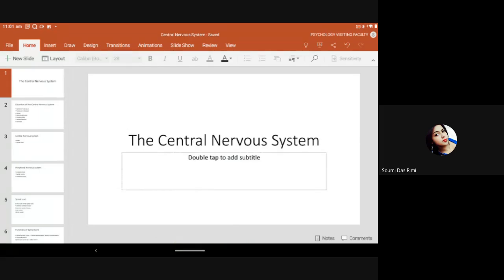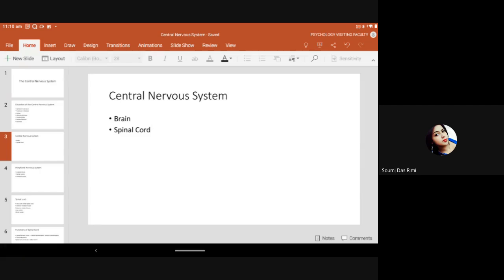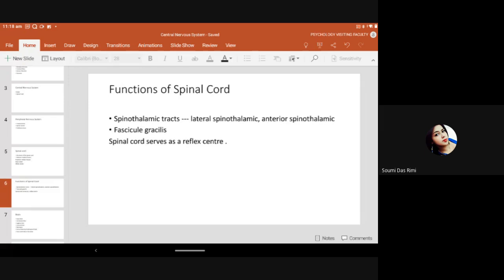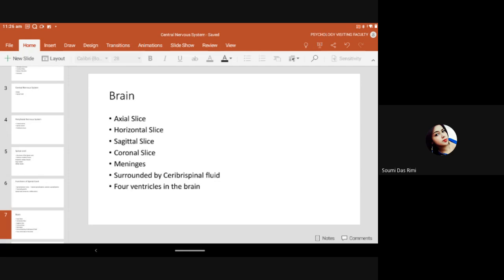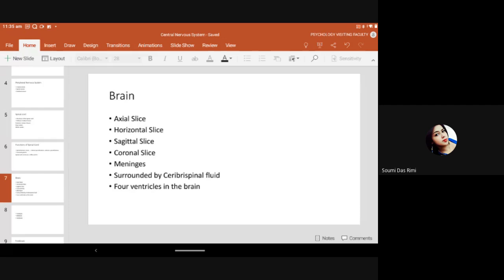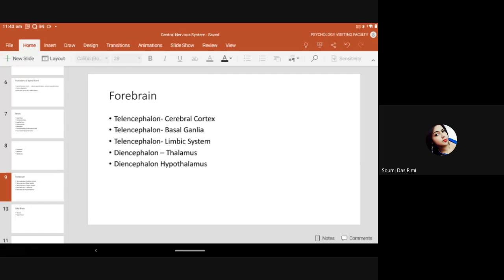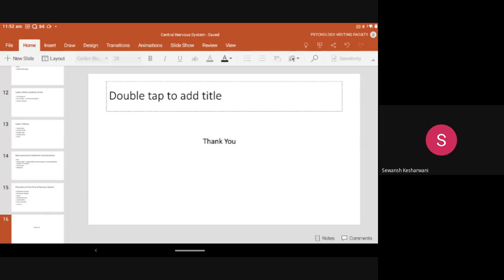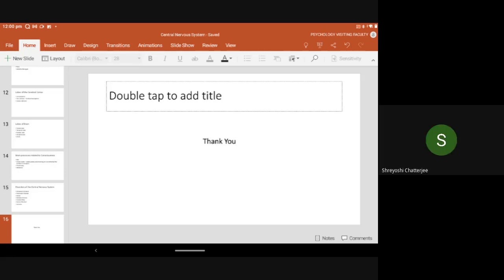ONLINE COUNSELLING3RD CLASS BPCC102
ONLINE COUNSELLING
3RD CLASS
BPCC102 CLASS  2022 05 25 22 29 GMT 7